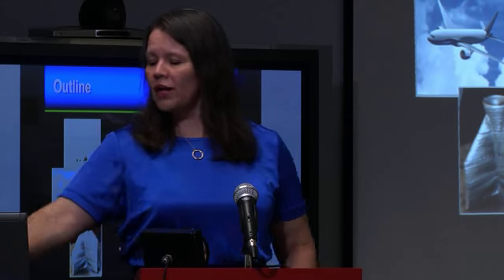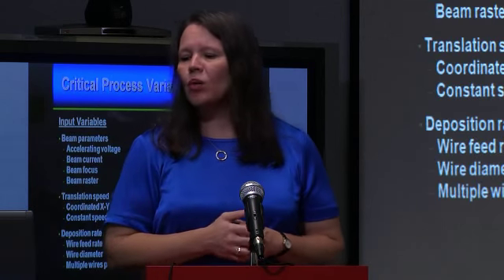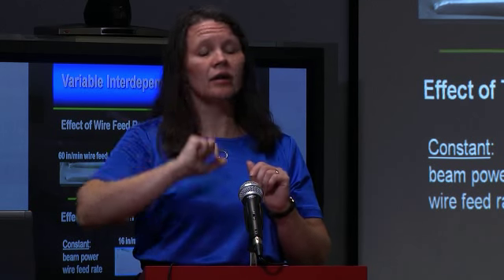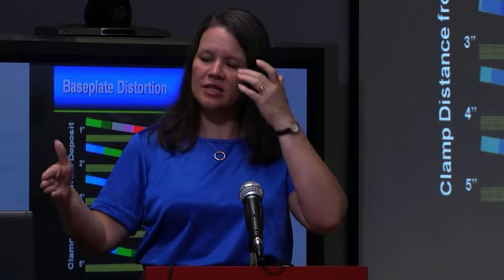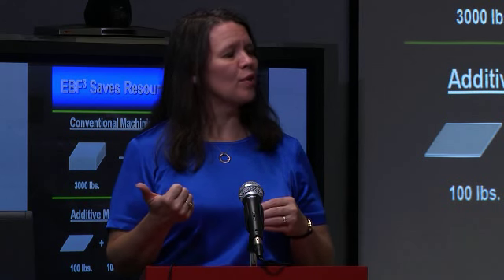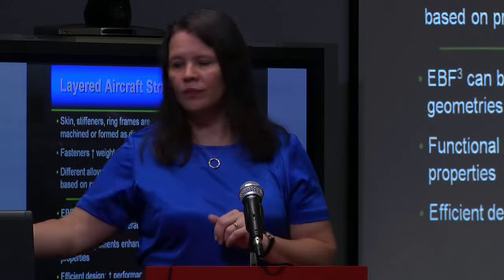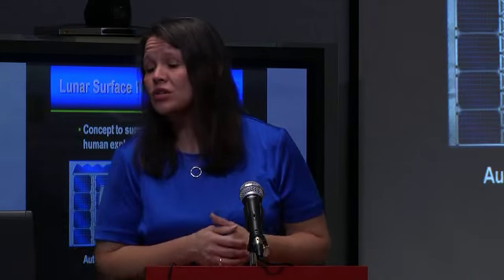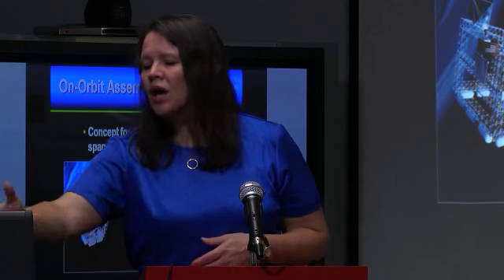Electron Beam Freeform Fabrication by Karen Taminger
A Fabrication Process that Revolutionizes Aircraft Structural Designs and Spacecraft Supportability

Electron beam freeform fabrication (EBF3) is a crosscutting technology for producing structural metal parts. The seminar will follow the maturation of the
EBF3 technology from inception to commercialization and will describe how a manufacturing process can influence future aircraft designs by providing a solution that enables multidisciplinary optimization.